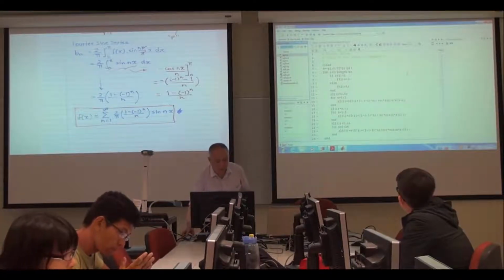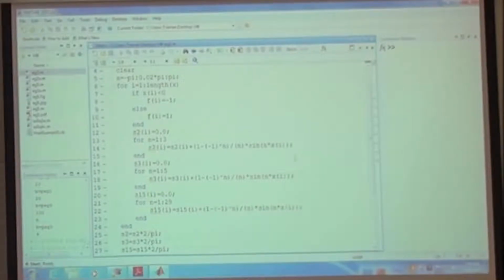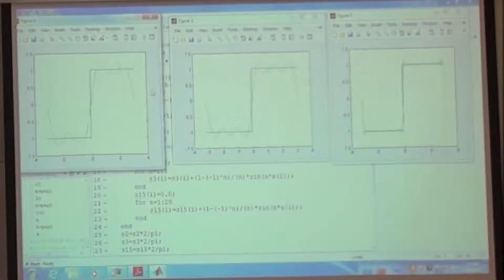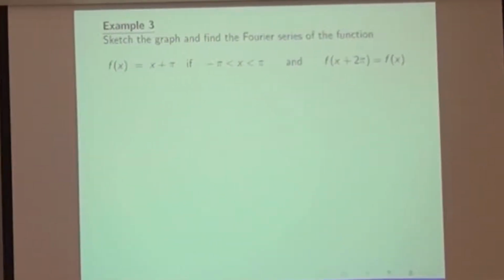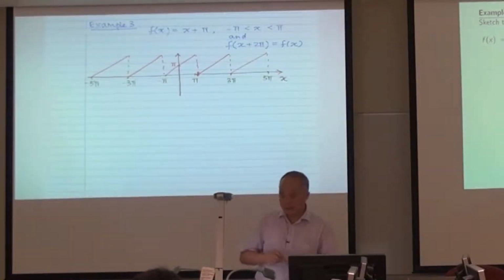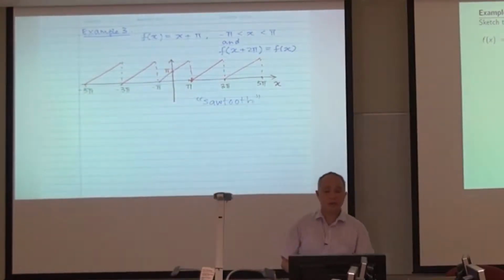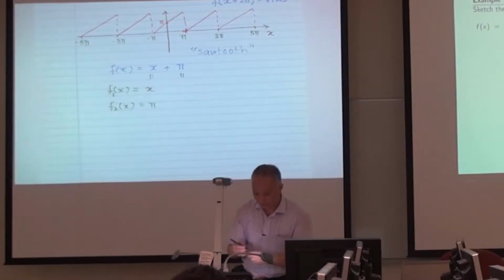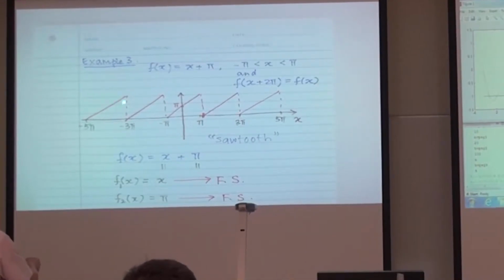Fourier Series (Part 2)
This is Part 2 of a recording of a lecture on Fourier Series by Dr KC Ang (2016)